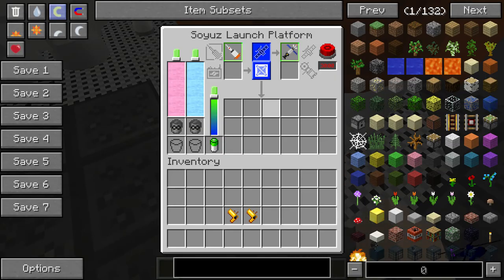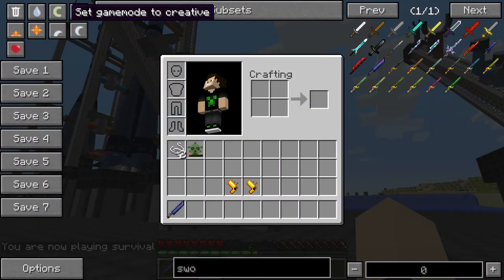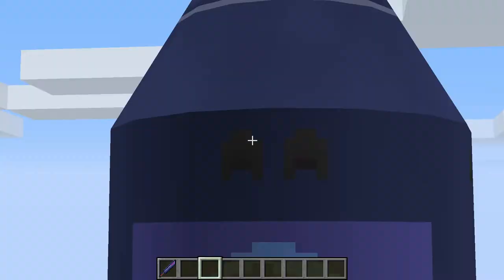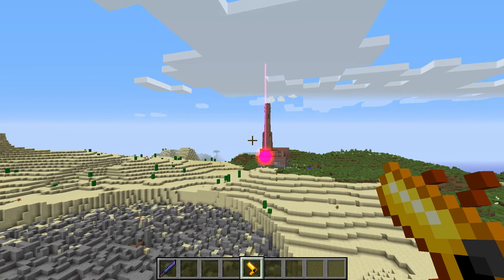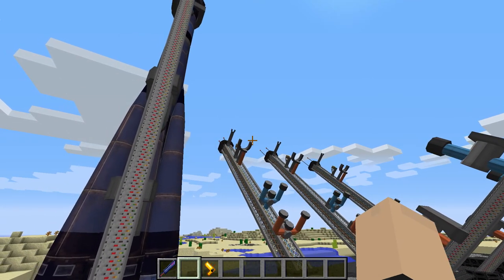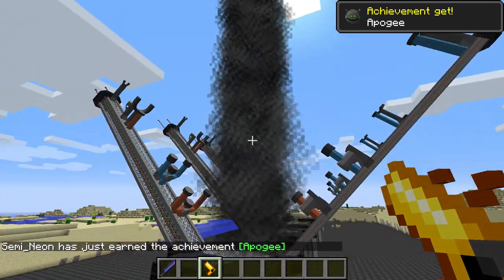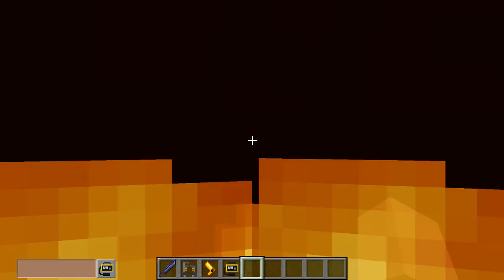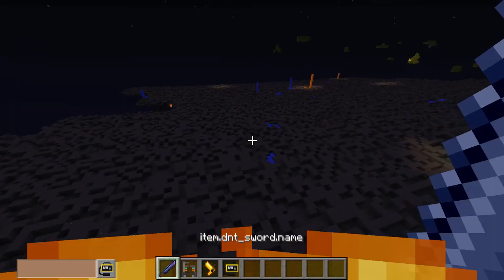The Soyaz rockets In Minecraft